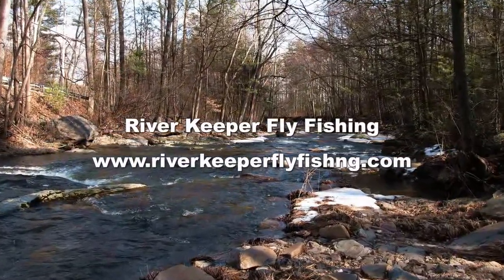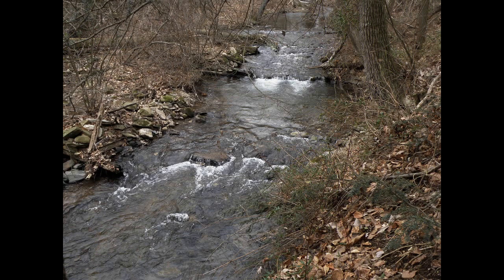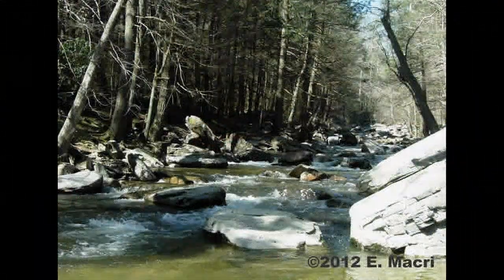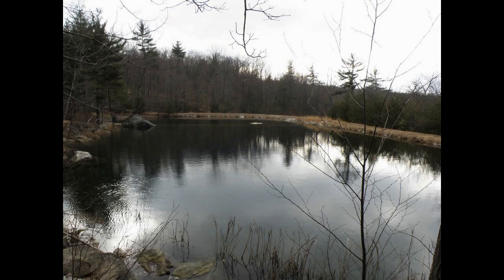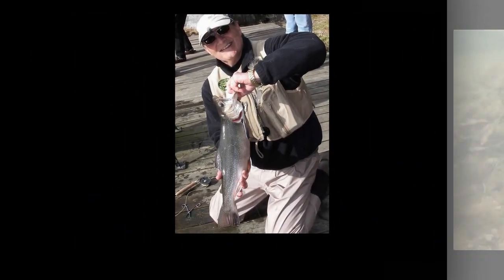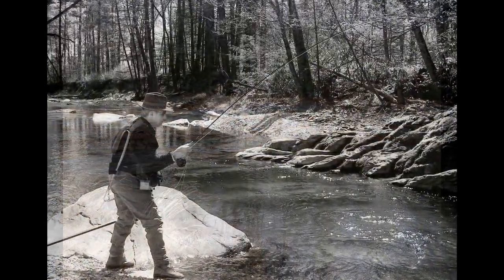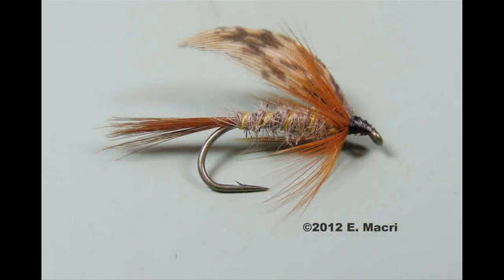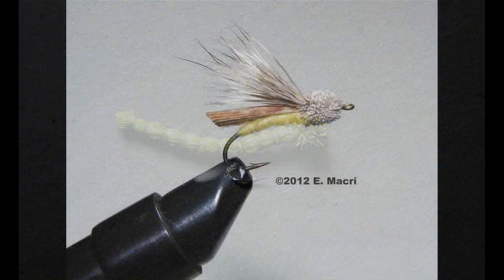Riverkeeper Fly Fishing on Private Pennsylvania Waters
Riverkeeperflyfishing.com offers private fly fishing instruction, guiding, lessons, and lodging on both private and public waters for monster brook, brown and rainbow trout including spring creeks, freestone streams, and private ponds and lakes.  We are located in South Central Pennsylvania in the Harrisburg, Gettysburg and Chambersburg areas.